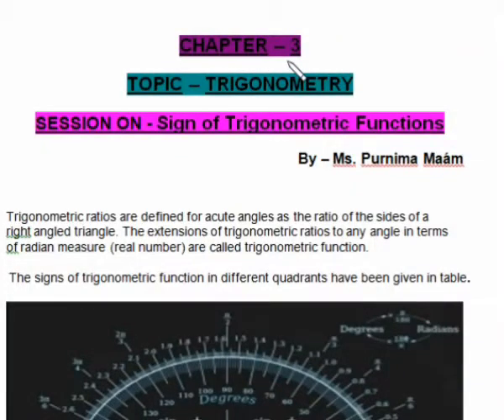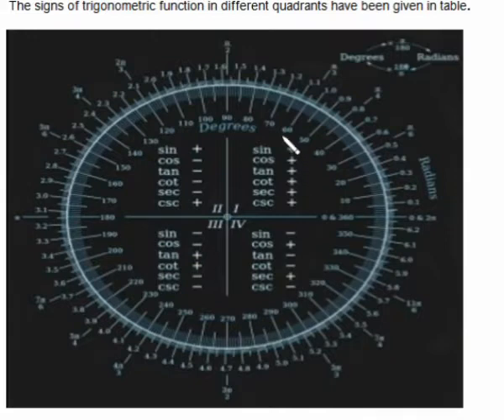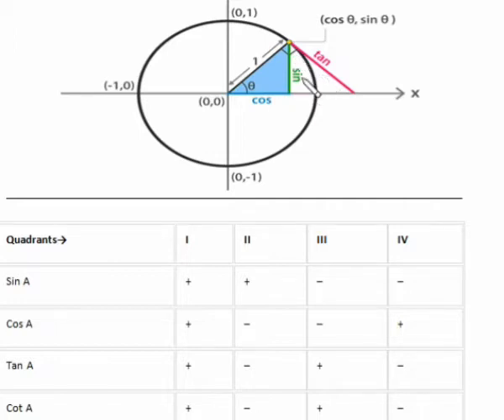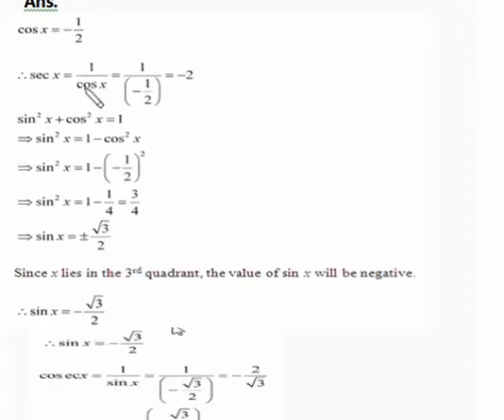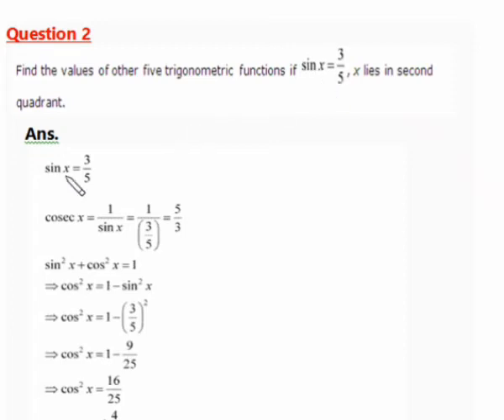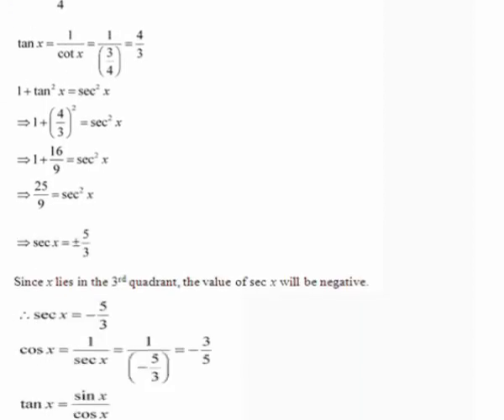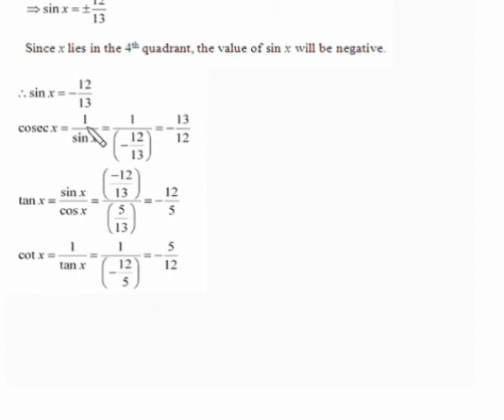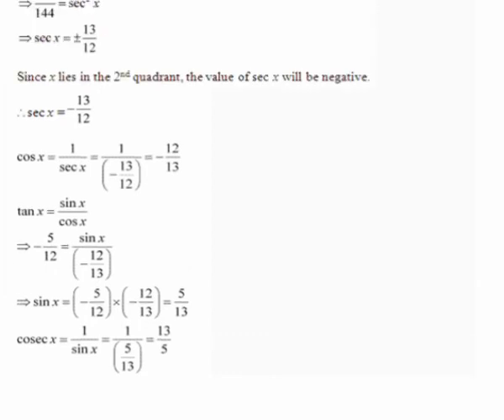Class 11 sign of trigonometric function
Trigonometry by purnima ma'am